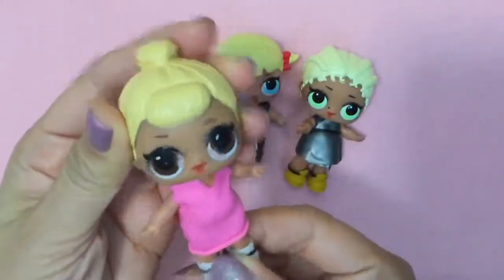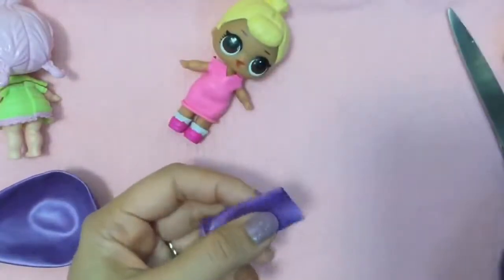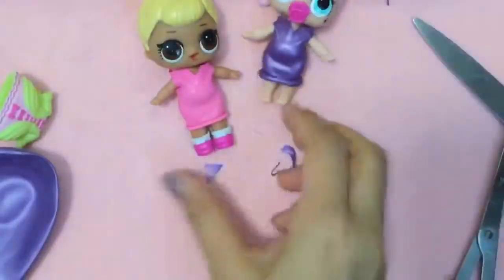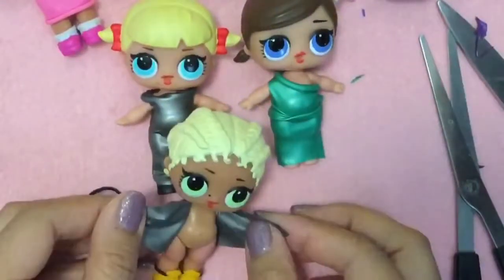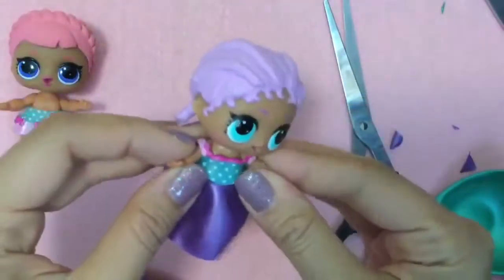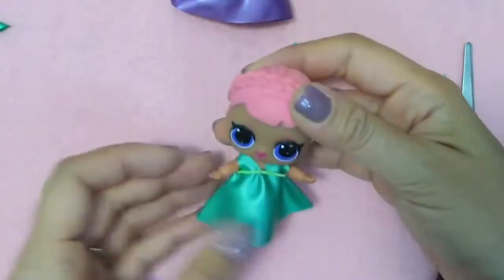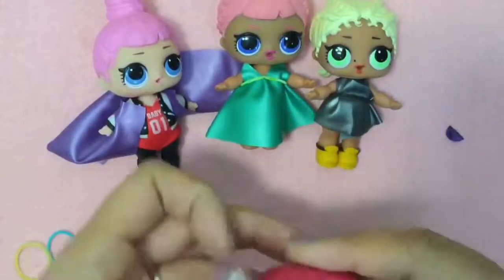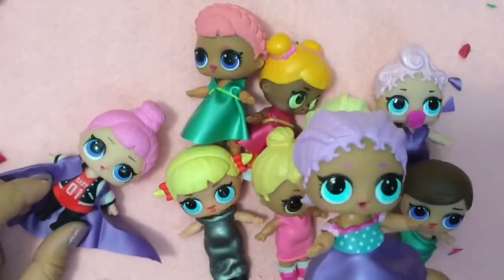barbie doll dress up games fun baby games page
barbie doll dress up games